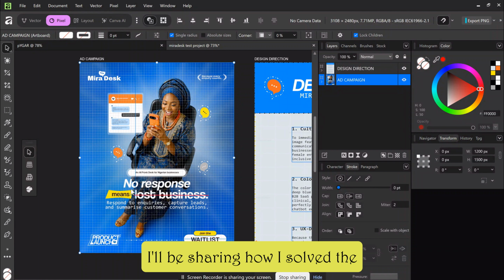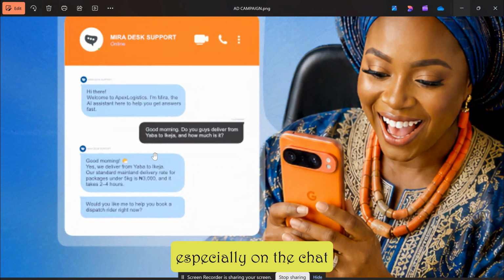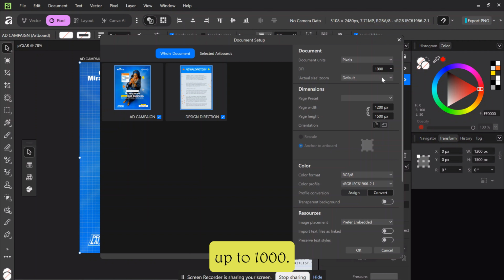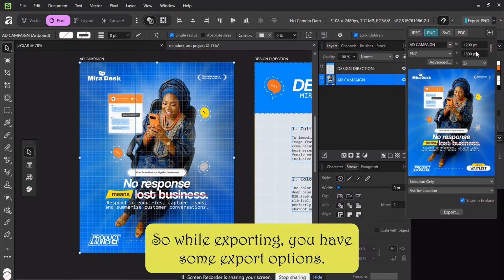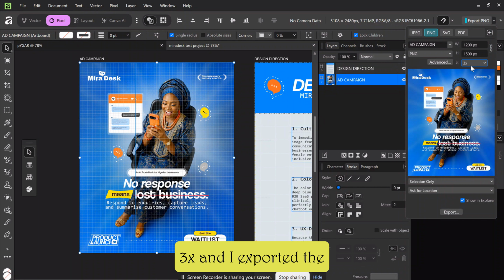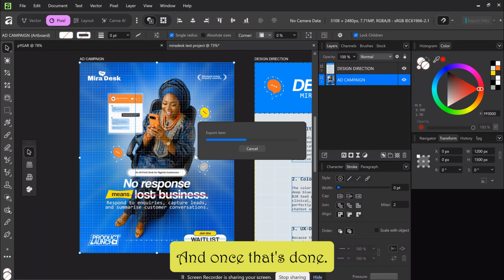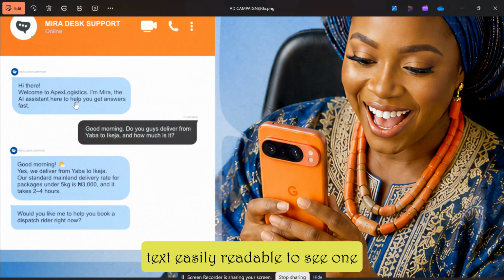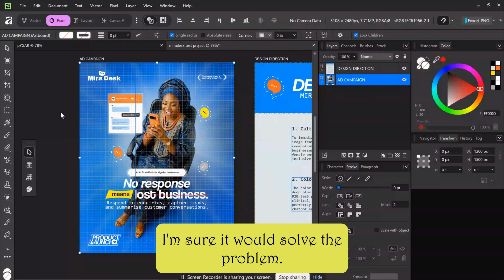The Ultimate High Quality Export Settings in Affinity by CANVA 💎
If your text looks blurry or your images lose quality when exporting from Affinity by Canva, you are likely using the wrong document setup or resampler settings. In this quick tutorial, I reveal the exact export workflow to ensure your designs stay ultra-crisp for social media, client presentations, and print.

Inside this video:
✅ The best DPI for digital vs. print.
✅ Choosing the right resize options

👇 Has a blurry export ever ruined a client post for you? Let's talk about it in the comments!